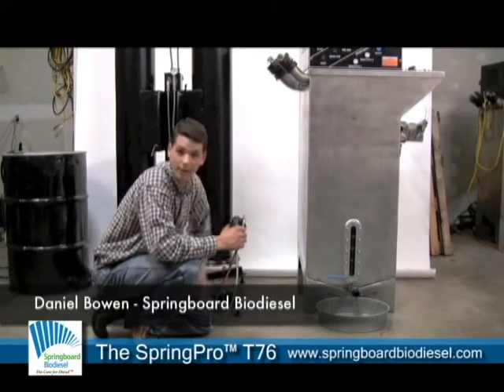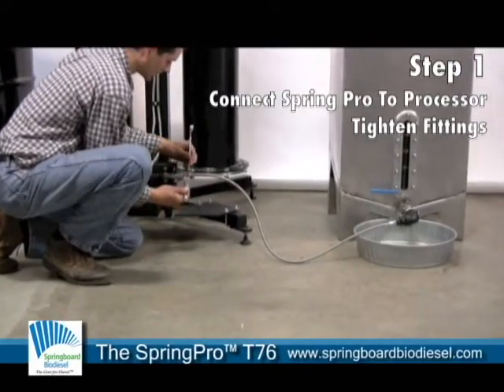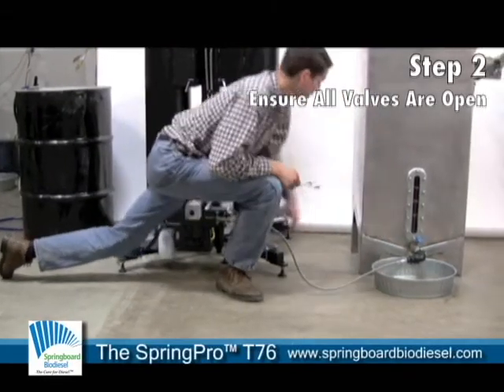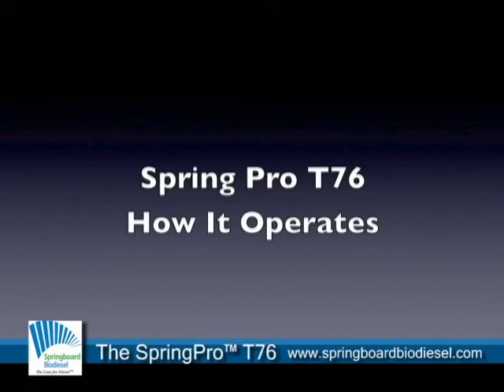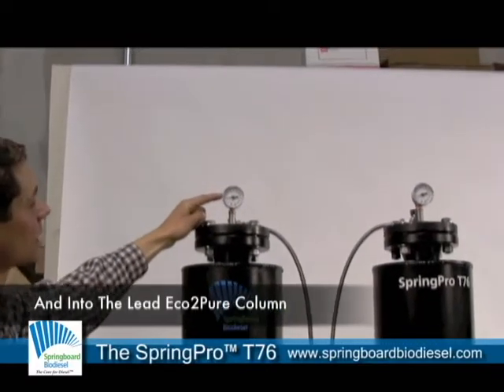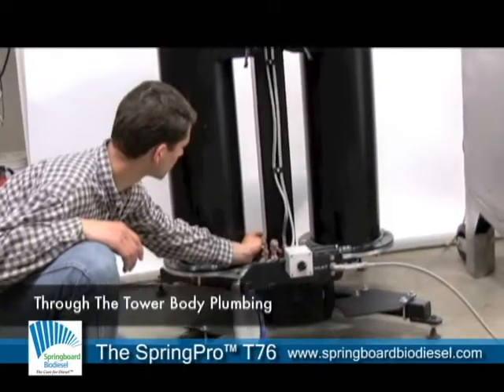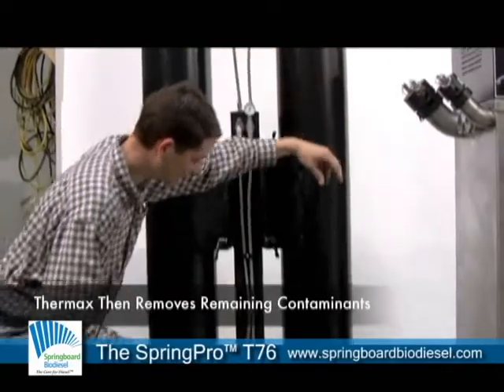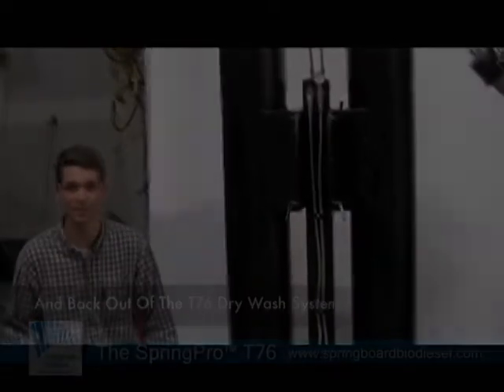Making Biodiesel and the Springpro T76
The SpringPro™ line of biodiesel drywash systems will work with any biodiesel processor (but just might work most efficently with the BioPro™ line of biodiesel processors).

VIDEO PROVIDED BY UTAH BIODIESEL SUPPLY